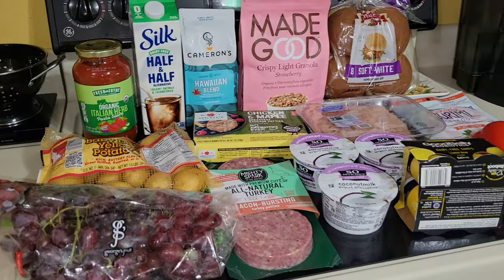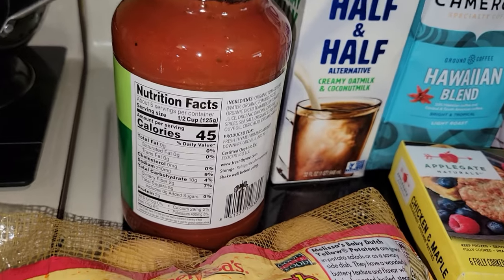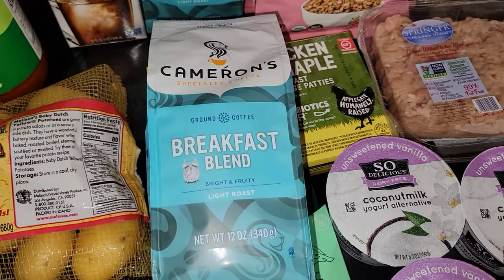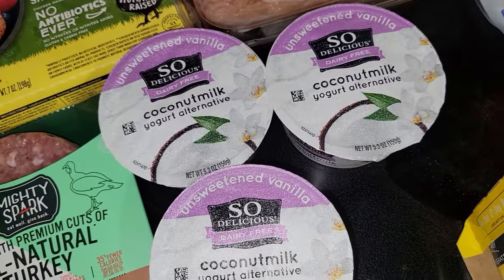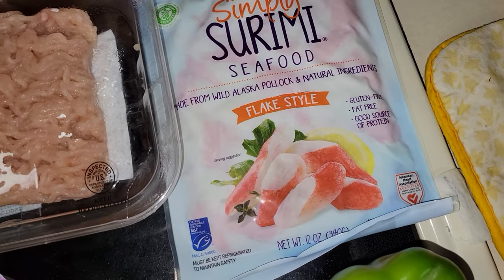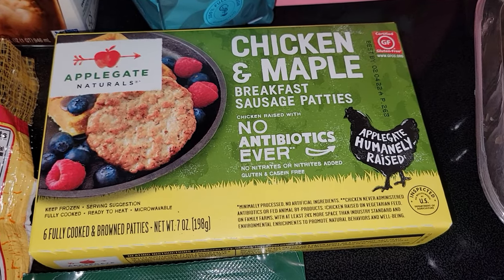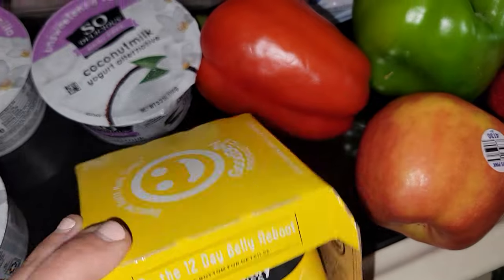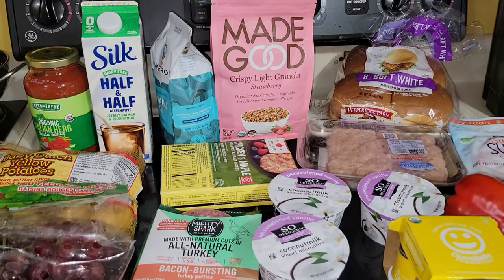Healthy Grocery Haul for Weight Loss | Fresh Thyme Market | Balanced Lifestyle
Skinnytaste Meal Prep Cookbook:

Skinnytaste Airfryer Cookbook: